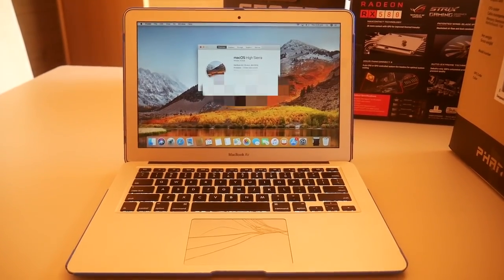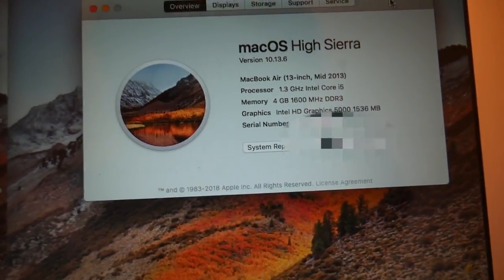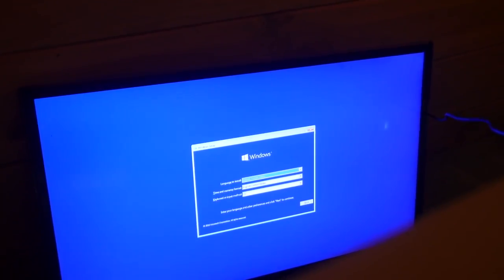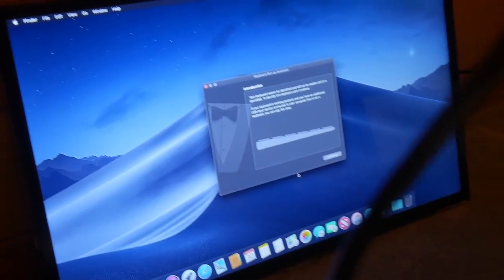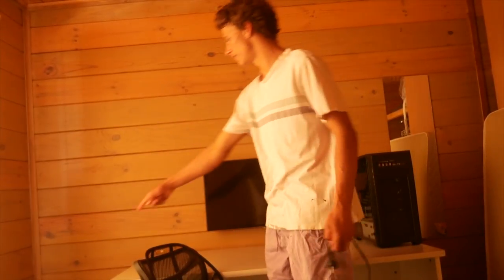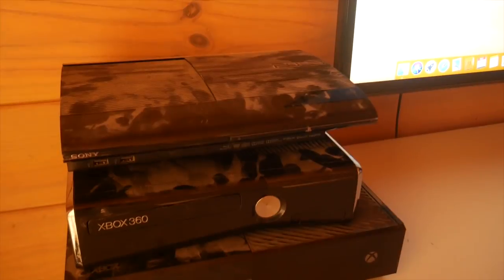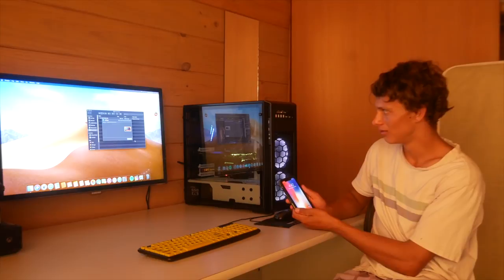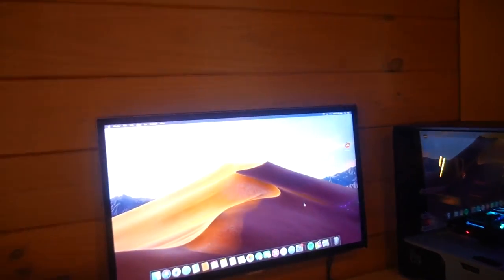BUILDING​ MY FIRST PC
In this video I put together my computer